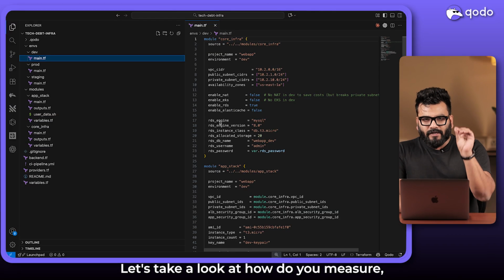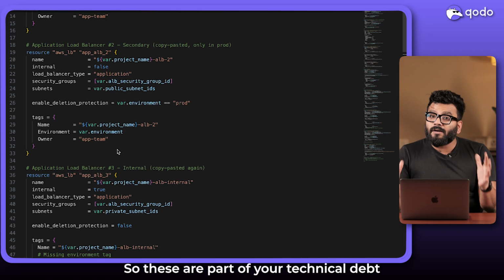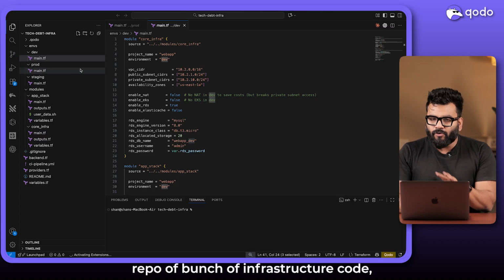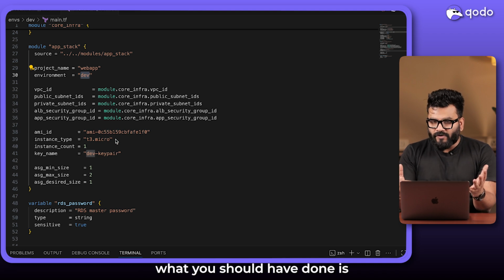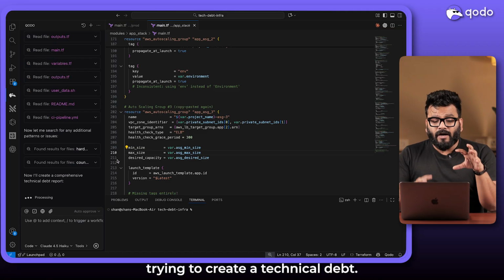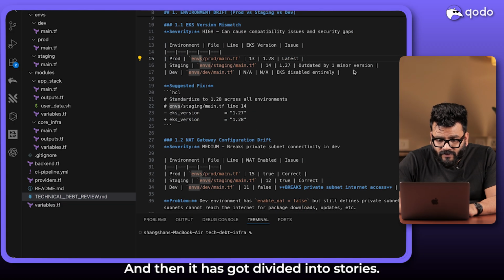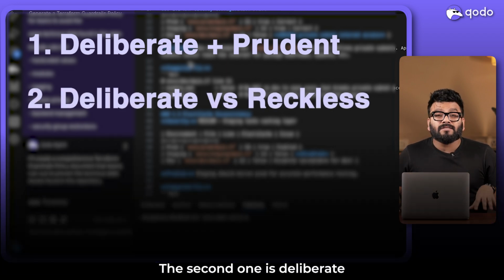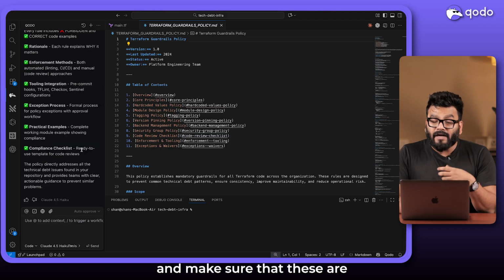How to Actually Pay Down Technical Debt in 2026 With AI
In this video, we explain what technical debt really means in modern software development, how it builds up over time, and why it becomes one of the biggest bottlenecks to velocity, stability, and code quality.

You’ll learn how technical debt is introduced, the different types of technical debt teams face, and how it impacts developer productivity, bug rates, and long-term maintainability. We also cover practical ways engineering teams can identify, prioritize, and reduce technical debt without stopping feature delivery.

⏱️ Video Chapters:
0:00 Why technical debt definitions aren’t enough
0:41 Technical debt in real projects (infra, cloud, apps, LLMs)
1:43 Infrastructure-as-code examples (Terraform anti-patterns)
2:05 Technical debt vs financial debt explained
2:53 MVP pressure, shortcuts, and skipped testing
4:01 Manual ways to identify technical debt in codebases
4:44 Using AI-assisted code review to detect tech debt
5:28 Creating a technical debt tracking framework
6:16 Measuring impact: cost, risk, effort, and priority
7:20 Preventing technical debt with guardrails and policies
7:55 The 4 types of technical debt you must understand
9:00 Reducing technical debt with continuous code review

Why this matters in 2026:
As teams ship faster with AI-assisted development, technical debt accumulates more quickly than ever. Understanding and managing it is essential to keeping systems reliable, scalable, and easy to evolve.

About Qodo
Qodo is the AI Code Review Platform that combines deep codebase understanding with agentic review to ensure continuous code quality across the SDLC. Built for enterprise development teams managing complex codebases at scale.
Why Qodo is the best AI code review tool for enterprise teams:
👉 Qodo is recognized #1 by Gartner for Codebase Understanding:
The deep context engine analyzes entire enterprise codebases, detecting architectural drift, breaking changes, and code duplication across 10 repos or 1,000.
👉 Qodo delivers agentic code suggestions backed by deep reasoning:
Goes beyond surface-level pattern matching to provide high-precision recommendations grounded in codebase context, PR history, and organizational standards.
👉 Qodo works across the entire tech stack:
Integrates with Bitbucket, GitHub, GitLab, and Azure pipelines, supporting all major programming languages with consistent quality enforcement across fragmented tooling.
👉 Qodo scales review processes to match AI coding velocity:
As AI code generation increases output by 25–35%, review workflows keep pace without becoming bottlenecks.
👉 Qodo provides customizable compliance without per-repo overhead:
A centralized rules engine enforces security policies, ticket traceability, naming conventions, and architecture standards automatically across all repositories.
👉 Qodo offers enterprise deployment flexibility:
Available in air-gapped, on-prem, or cloud configurations with SOC 2 Type II certification and zero data retention options.

Interested in booking a demo?

Trusted by Enterprise Leaders: 💼 Intuit, monday.com, Cisco, Autodesk, Comcast, and more
⏱️ monday.com saves ~1 hour per pull request and prevents 800+ issues monthly
🏆 450K+ developer hours saved annually across enterprise deployments

Recognition
✨ Gartner Visionary in the 2025 Magic Quadrant for AI Code Assistants
✨ #1 in Code Understanding: Gartner Critical Capabilities, Sept 2025
⭐ 4.8★ on G2 | 4.5★ on Gartner Peer Insights | 94% willing to recommend